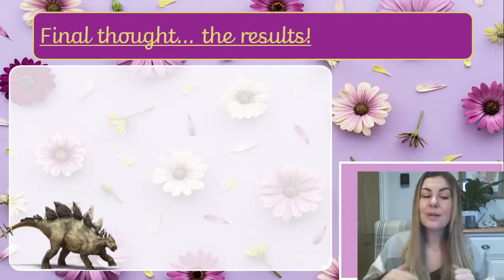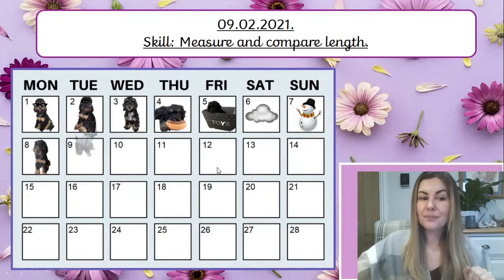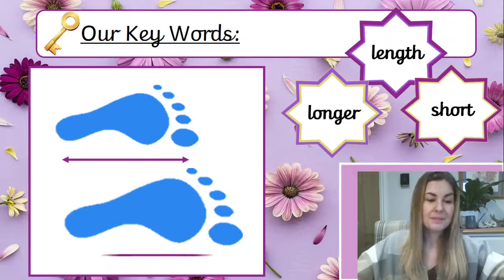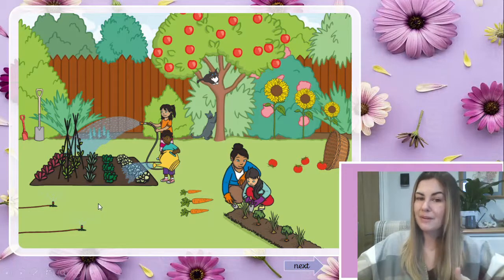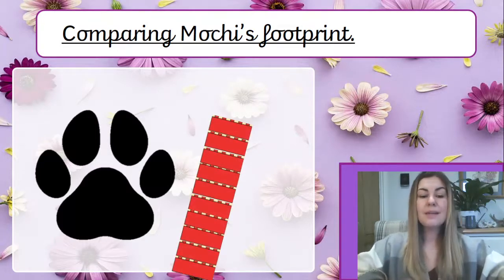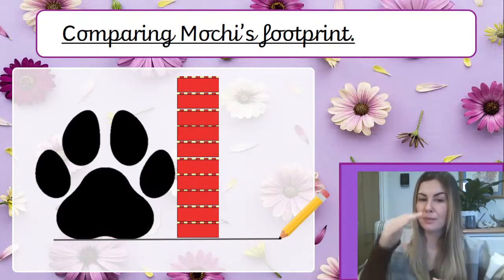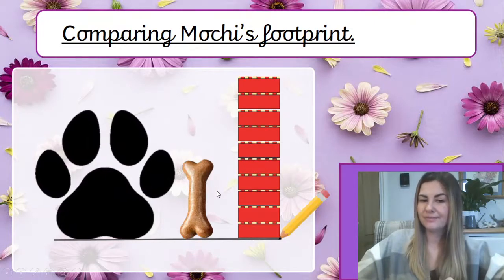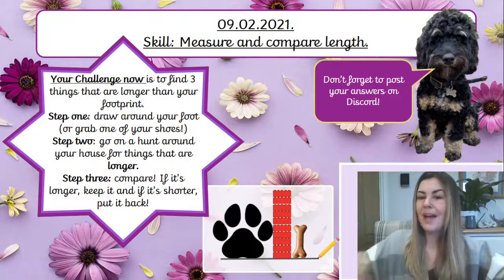Tuesday, 9th February - Yr R Maths (Length)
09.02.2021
Skill: Measure and compare length.
We continue our measuring learning by focusing on length. Join Mochi as we compare his paw print to everyday objects and describe what we see.